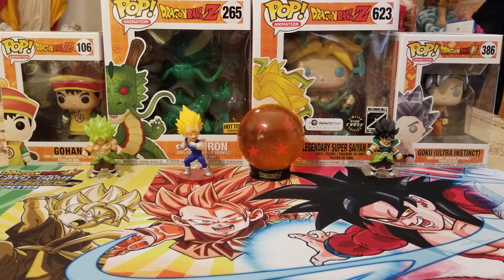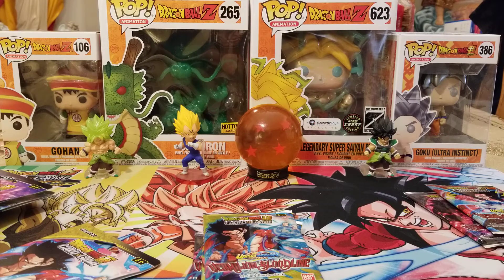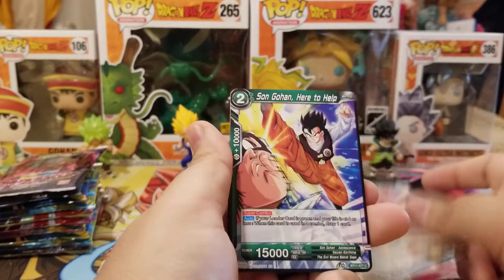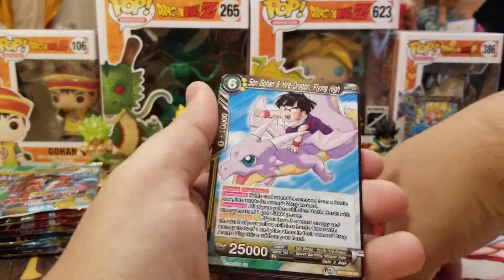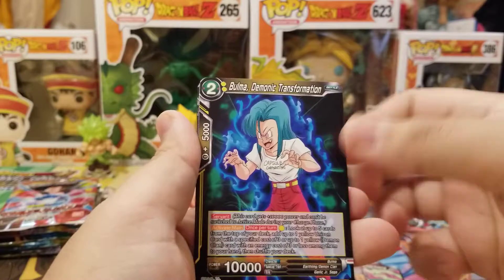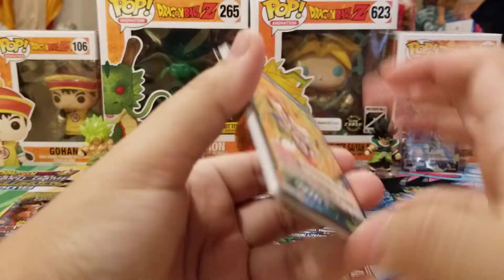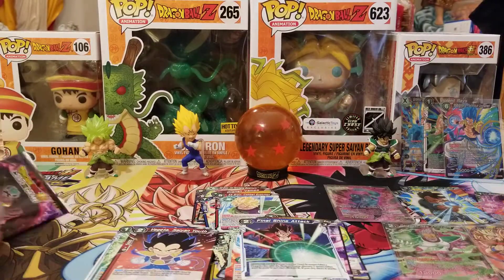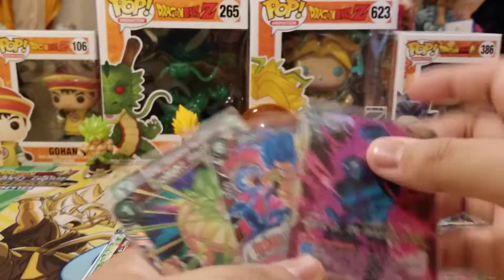Opening 12 Blister Packs of Vermilion Bloodline!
Hello fellow Saiyans and other lifeforms! In today's video, we will be opening up 12 blister packs I picked up from my local target. I hope you all enjoy it!